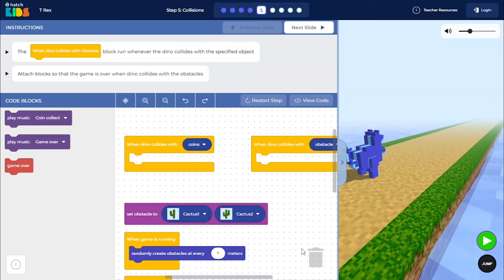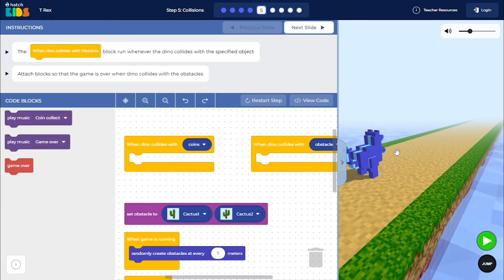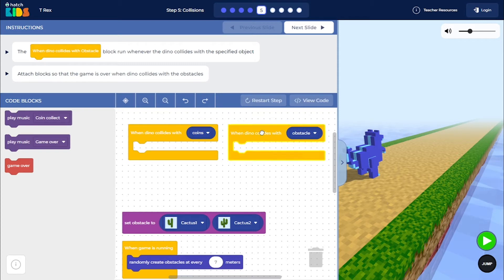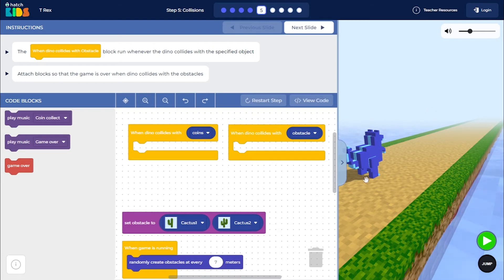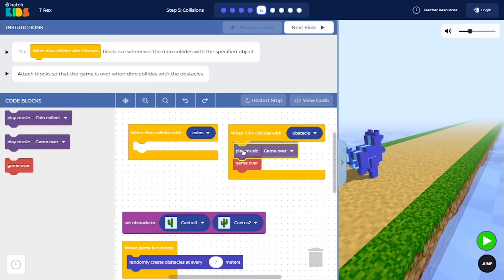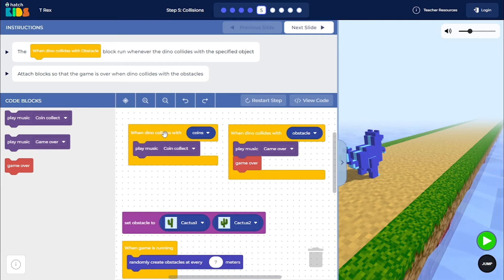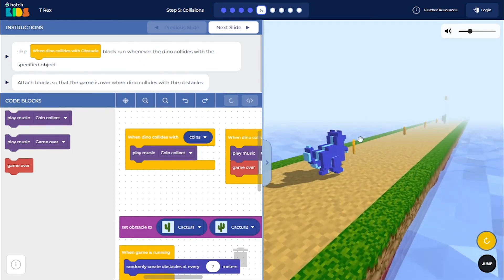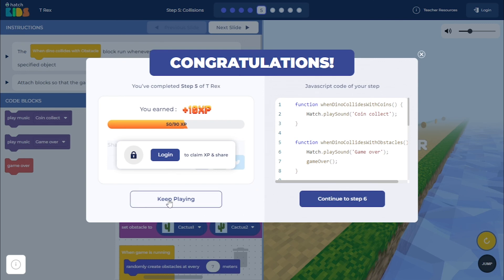T-Rex - Hour of Code - Step 5 Walkthrough